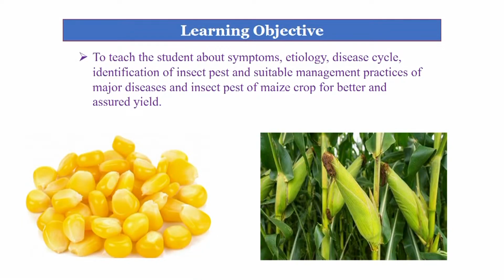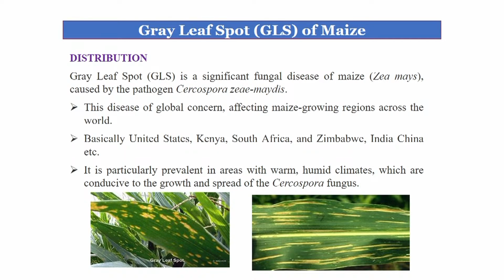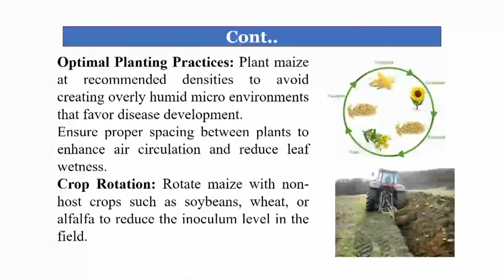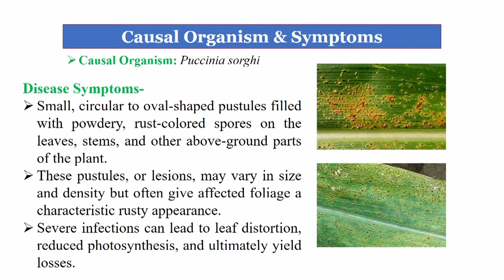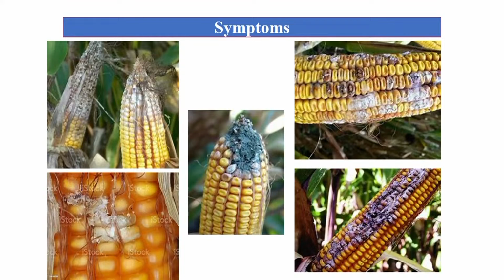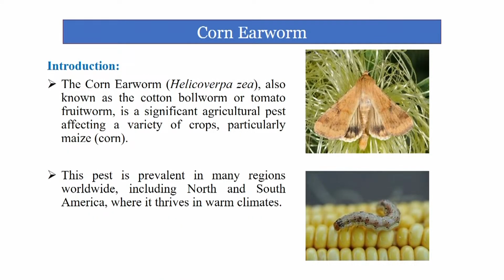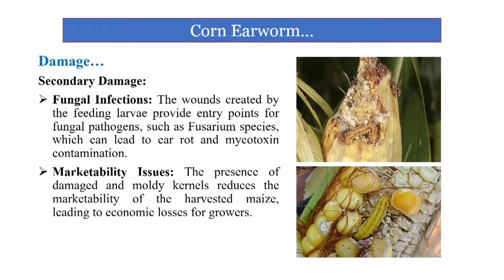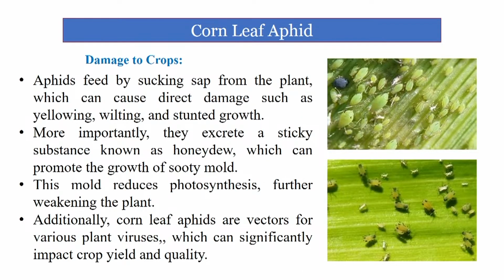Voc. : Agriculture & animal Husbandry : Major Diseases & Insect Pests of Maize & their Management